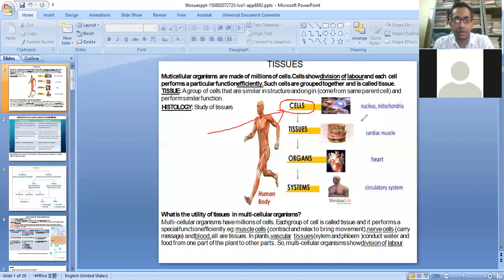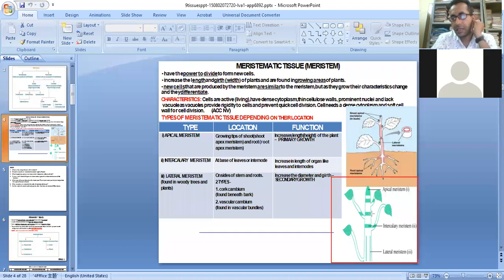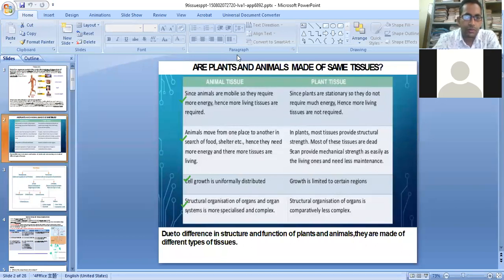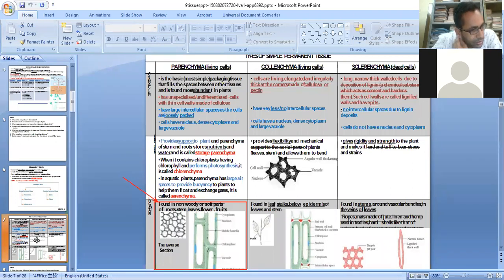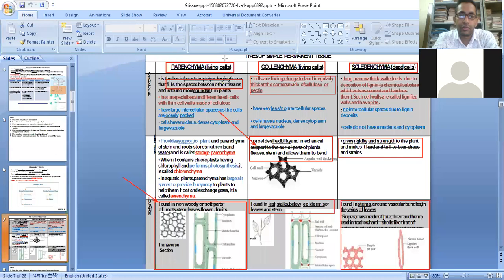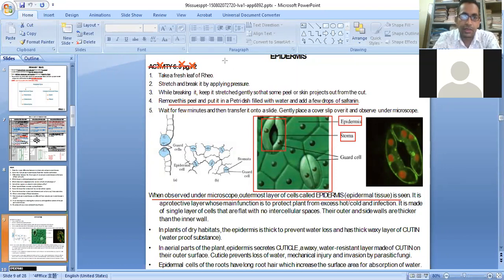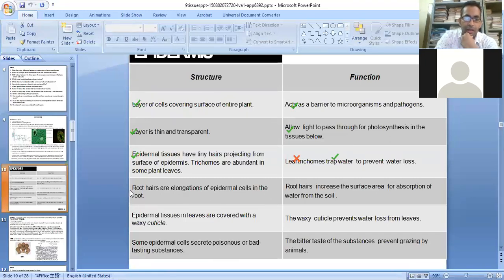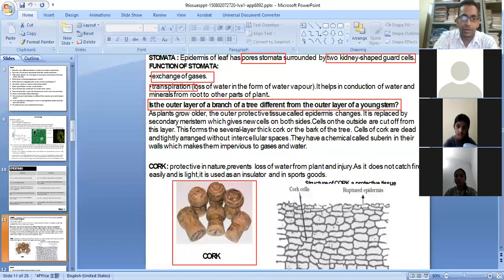Cbse Class 9th Ch6 Tissues part1